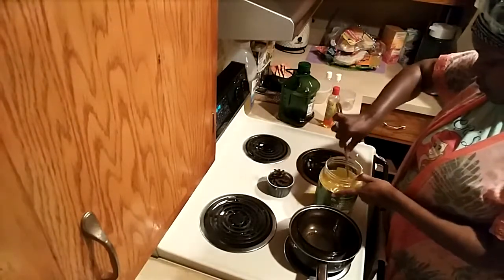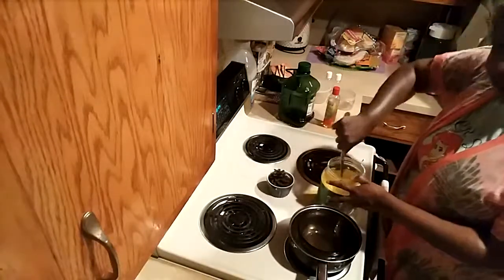My Sheabutter Hair Growth & Scalp Conditioning Mix Step 2 Mix It Hair & Body